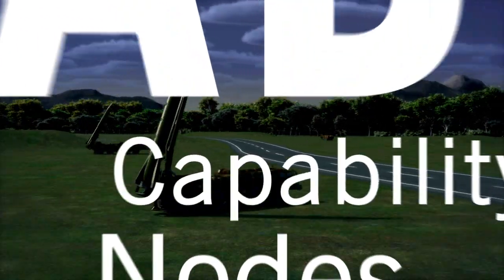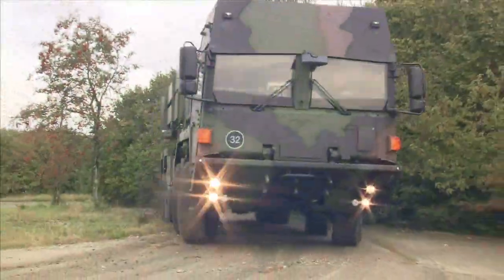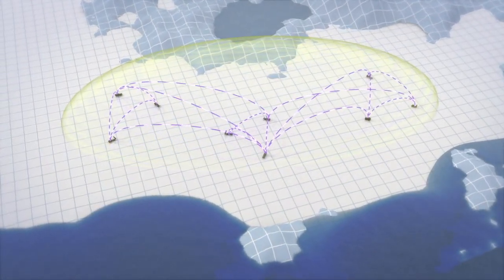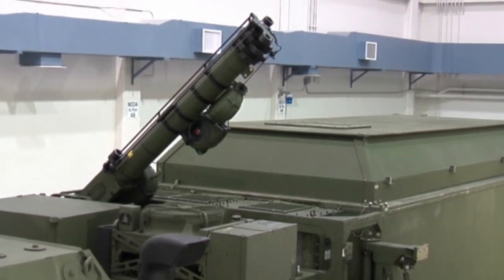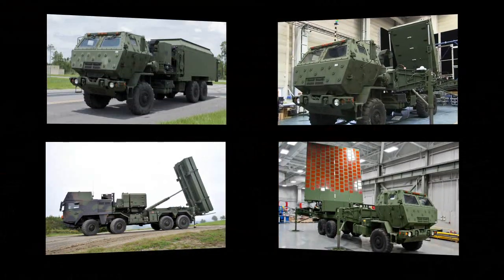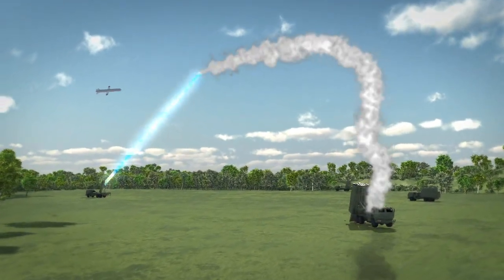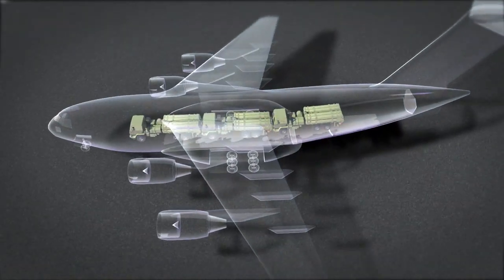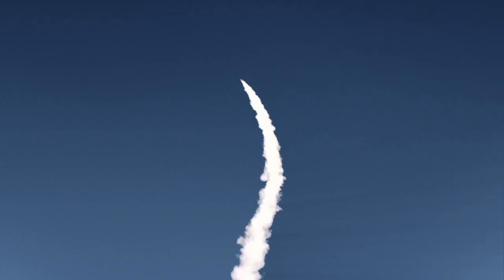MEADS Capability Nodes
Mature, network-ready MEADS end items and technology can add 360-degree capabilities to networked air and missile defense architectures.